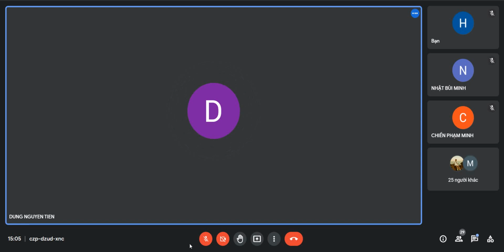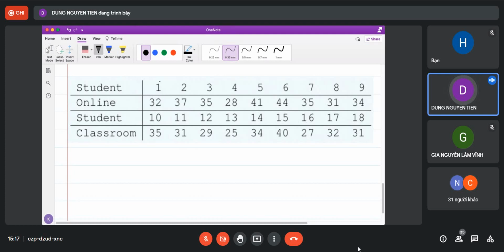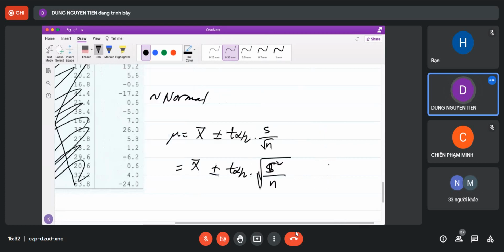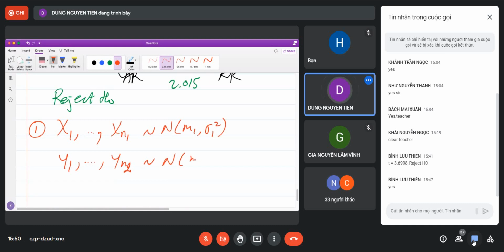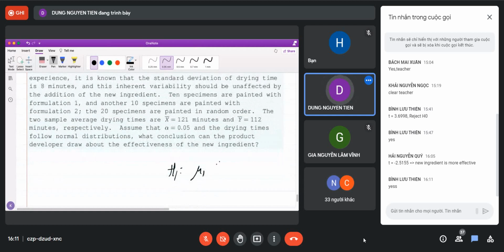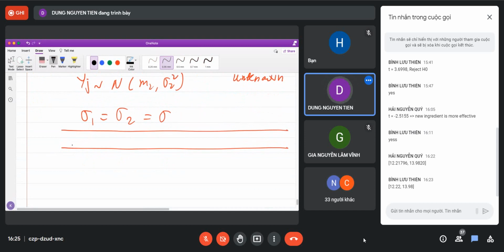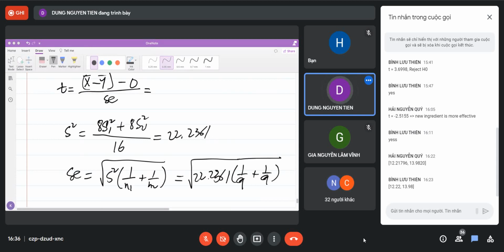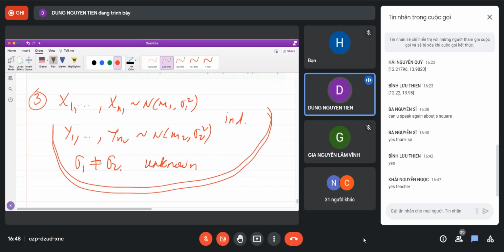XSTK 04 04